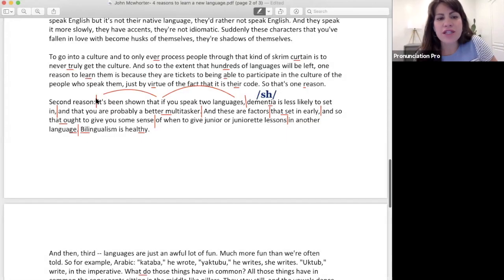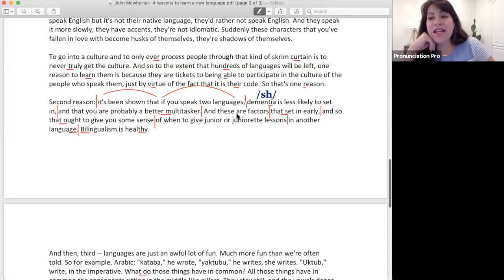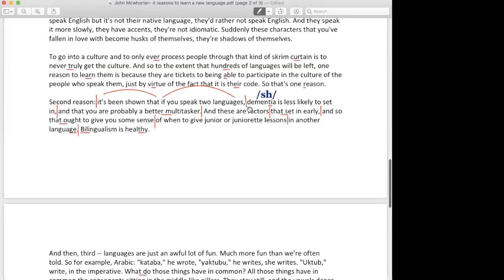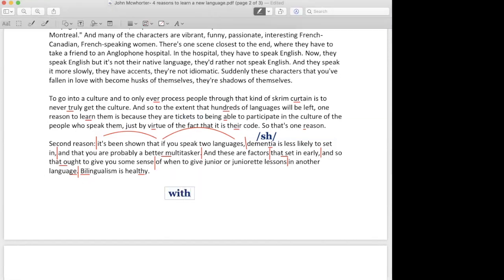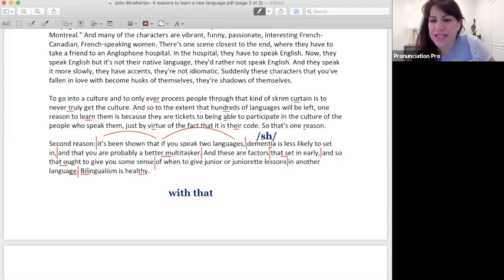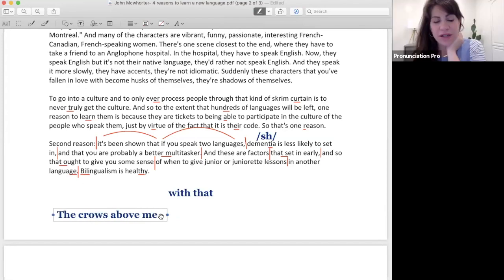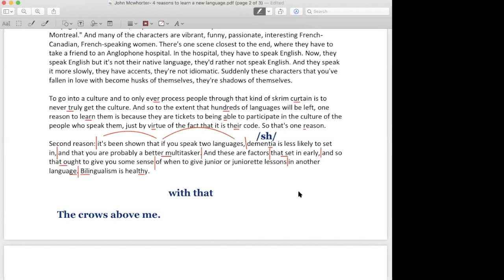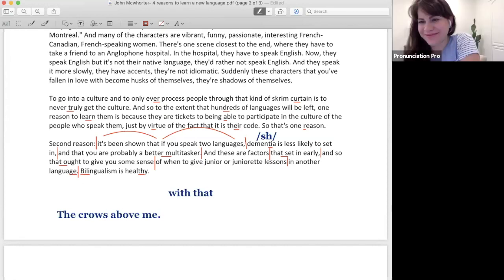Pronunciation and Chunking Tips in American English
Ready to gain more Confidence and start being Understood?

Interested in Having 1-to-1 Pronunciation Sessions With A Trainer?